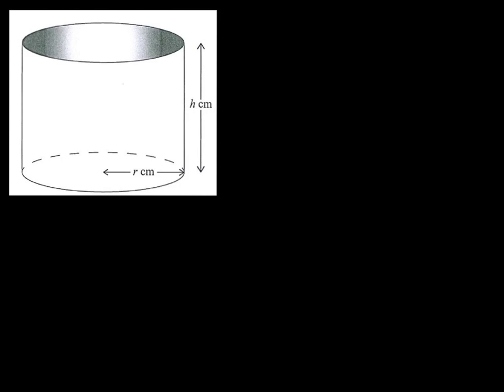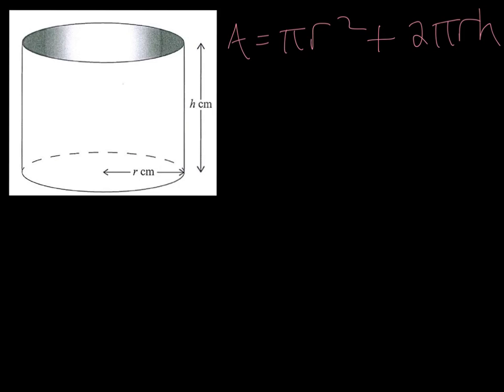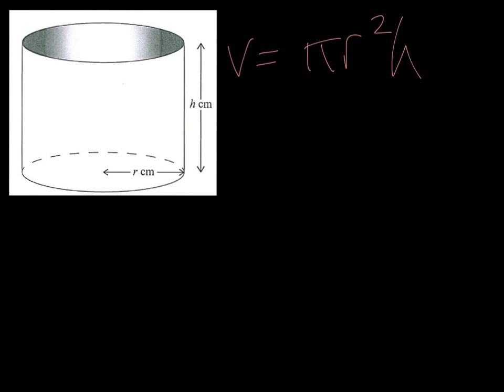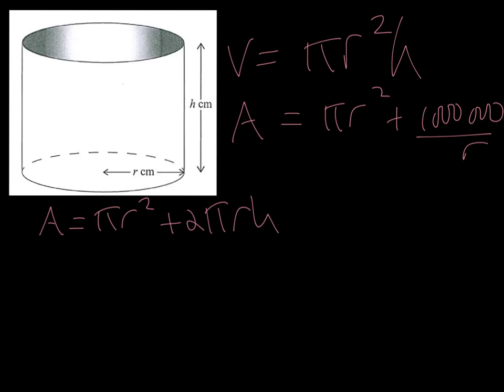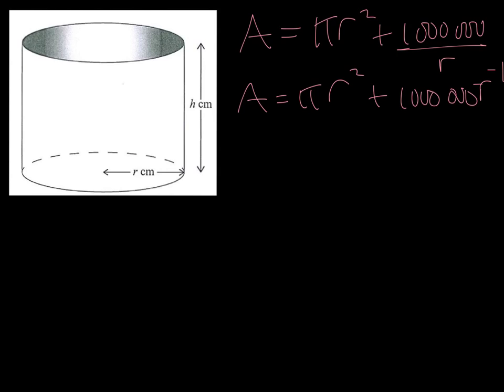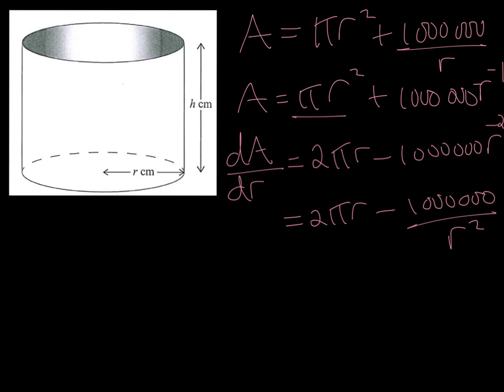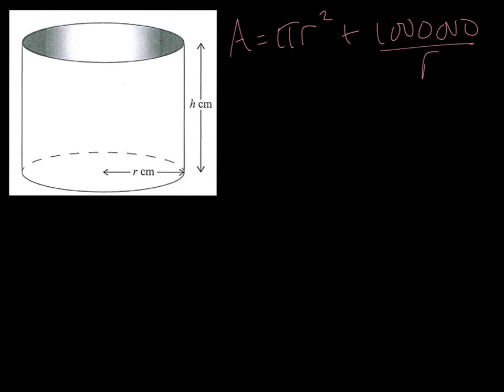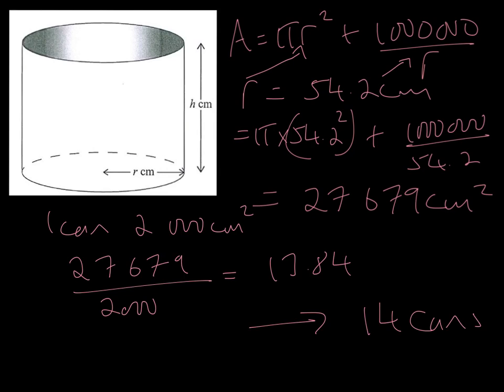Paper 2 Q6